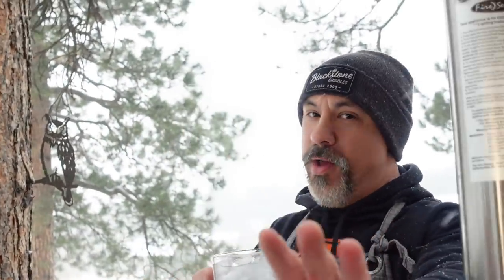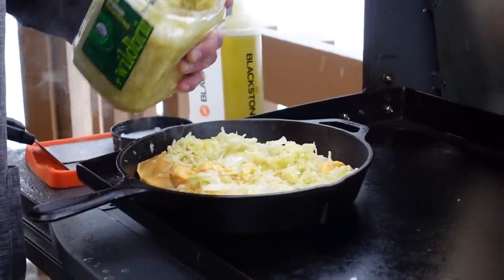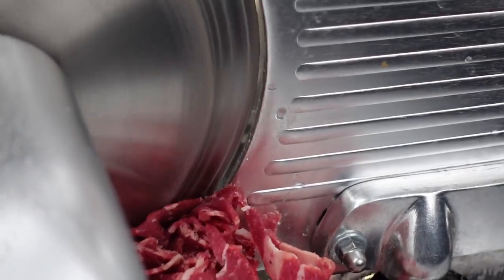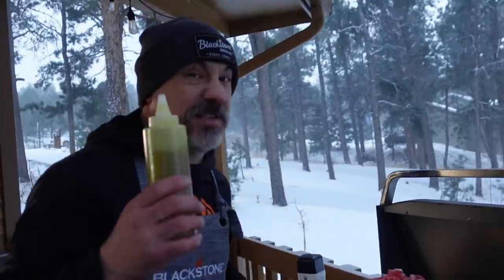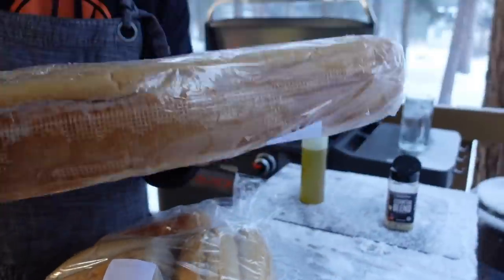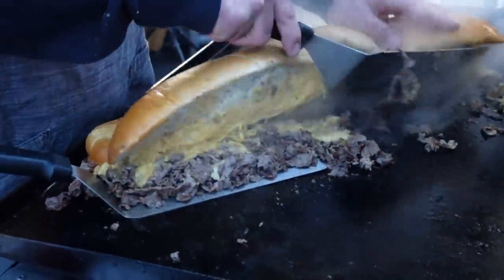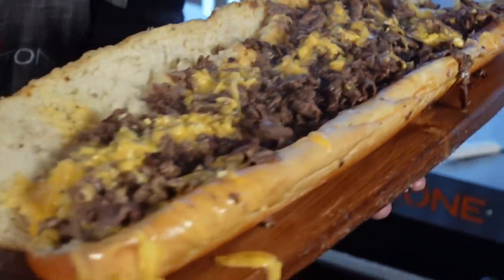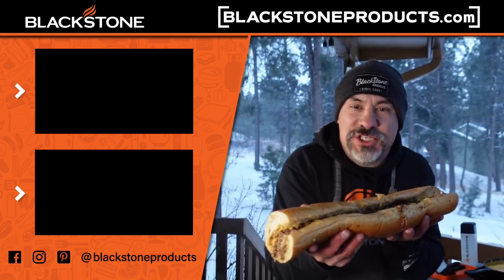Todd's Reuben Cheesesteak | Blackstone Griddle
A Ruben cheesesteak is how Todd Toven chose to FREE THE CHEESESTEAK!  You've got your cheese wiz, but you also have sauerkraut and thousand island dressing. You'll definitely need to give this recipe a try.